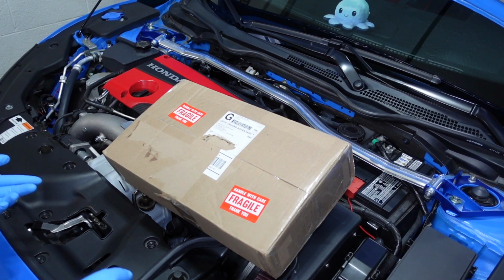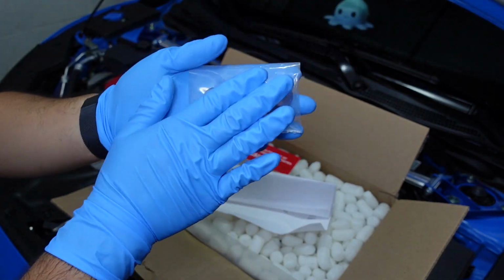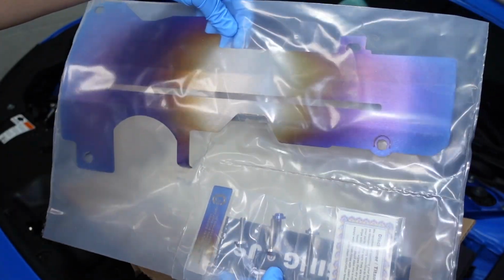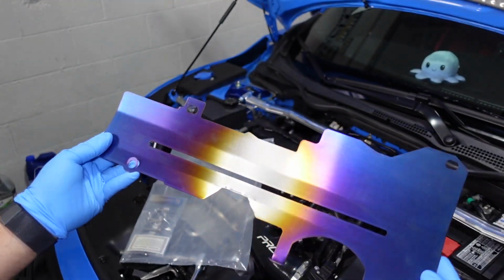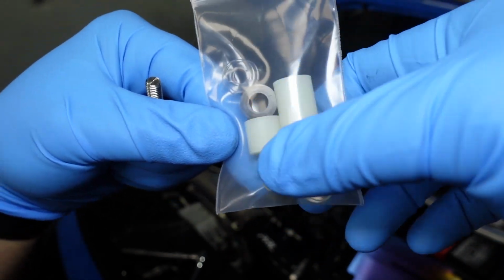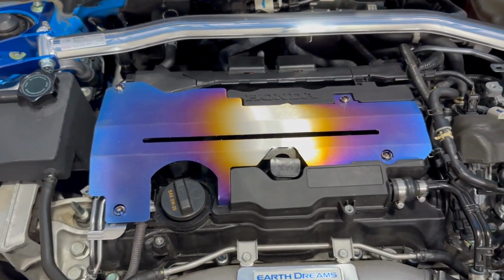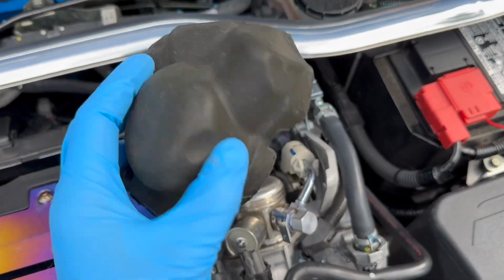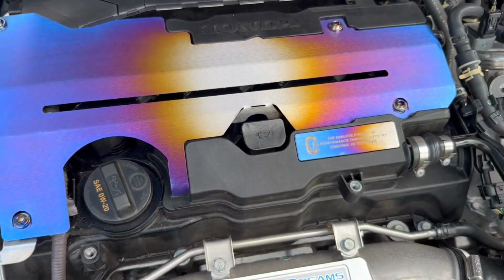Chasing J's Titanium Engine Cover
I won't be shy to show off my engine bay at a car meet. Yes, they also have stuff for 1.5T too! :)
Link to their wesite:

Link to amazon Duckbill:
American Modified Link: Use ChrisTimeFK7 to get $15 off!